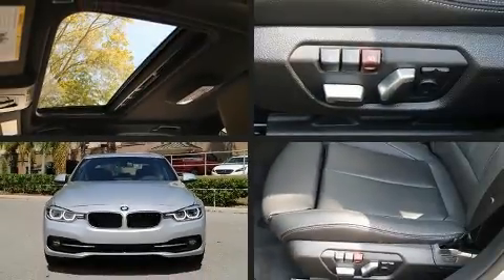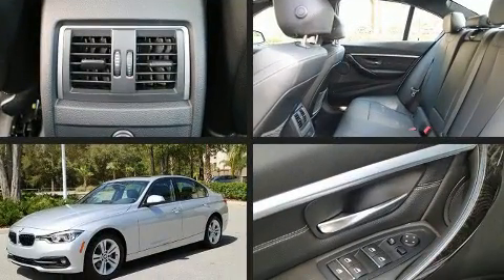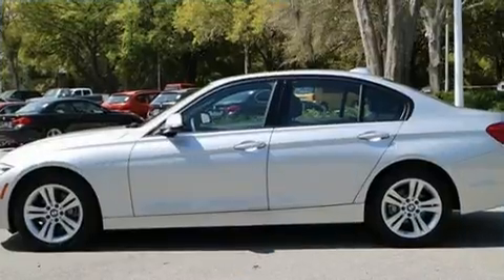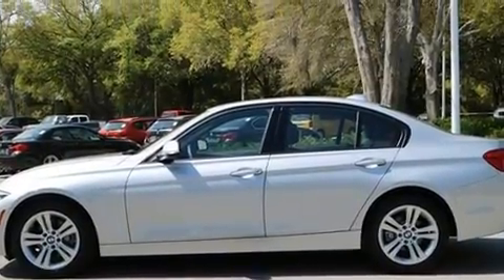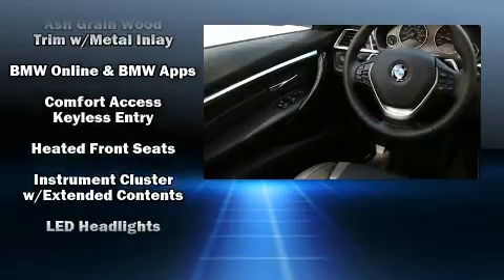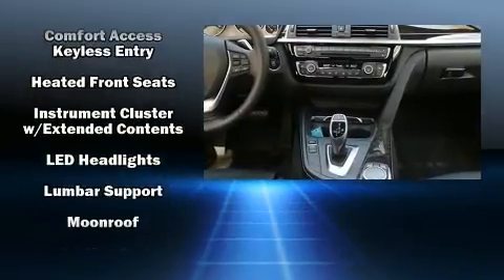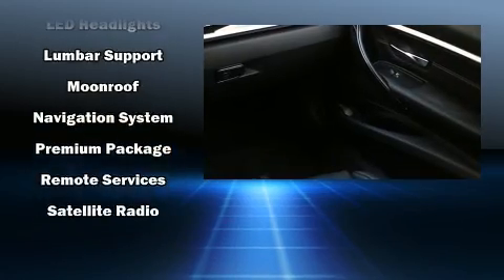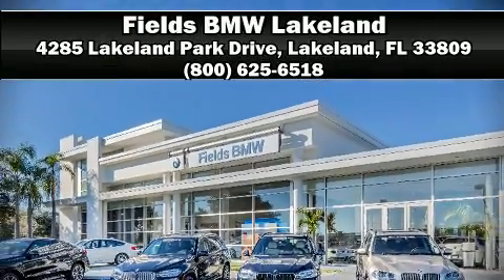2016 BMW 328i Sedan in Lakeland, FL 33809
Get excited about the 2016 BMW 328i. This 4 door, 5 passenger sedan still has fewer than 5,000 miles! It features an automatic transmission, rear-wheel drive, and a 2 liter 4 cylinder engine. The engine breathes better thanks to a turbocharger, improving both performance and economy. A wealth of standard features means that you no longer have to sacrifice. Like heated seats, front and rear reading lights, 1-touch window functionality, a leather steering wheel, automatic dimming door mirrors, turn signal indicator mirrors, remote keyless entry, and air conditioning. For drivers who enjoy the natural environment, a power moon roof allows an infusion of fresh air. BMW also prioritized safety and security with features such as: dual front impact airbags with occupant sensing airbag, head curtain airbags, traction control, brake assist, anti-whiplash front head restraints, ignition disabling, an emergency communication system, and 4 wheel disc brakes with ABS. You'll never lose visibility with rain sensing wipers, which activate automatically when the drops start to fall. This vehicle has achieved Certified Pre-Owned status, by passing BMW's rigorous certification process. Our knowledgeable sales staff is available to answer any questions that you might have. They'll work with you to find the right vehicle at a price you can afford. Please don't hesitate to give us a call.